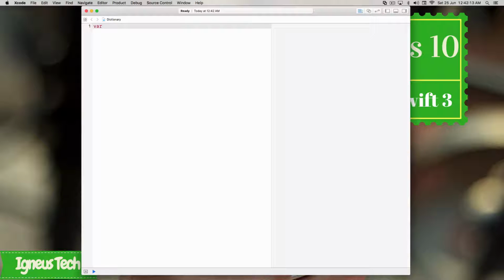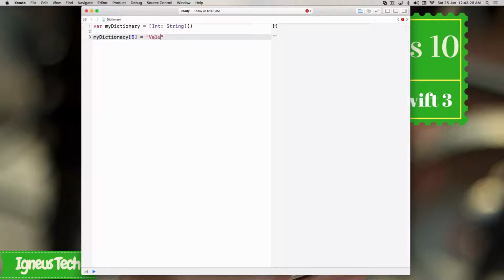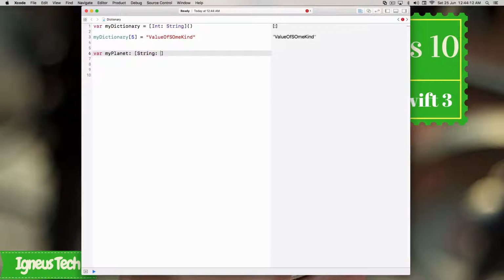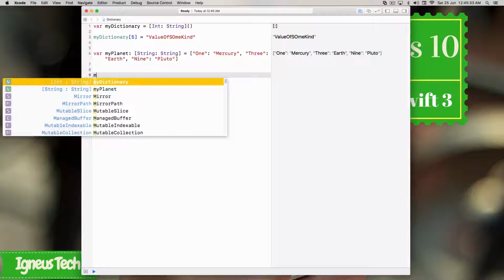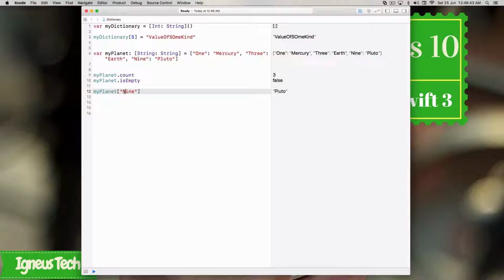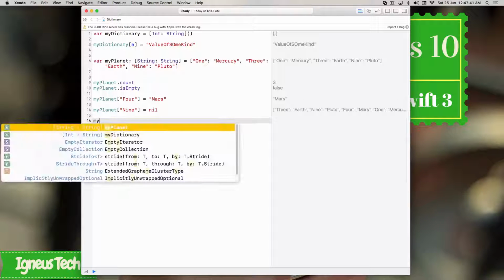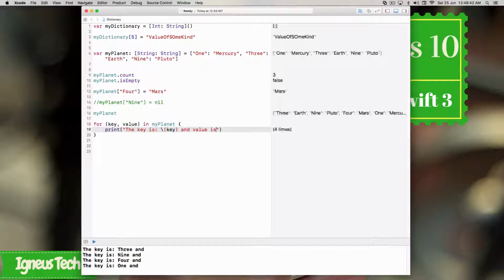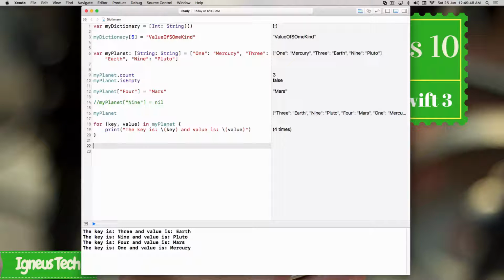swift3 Collection Dictionary in swift 3